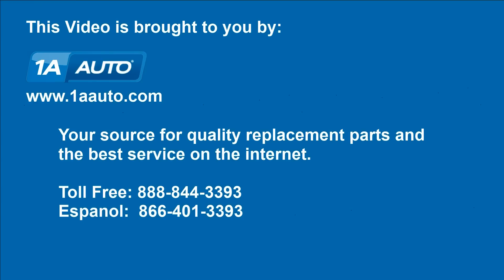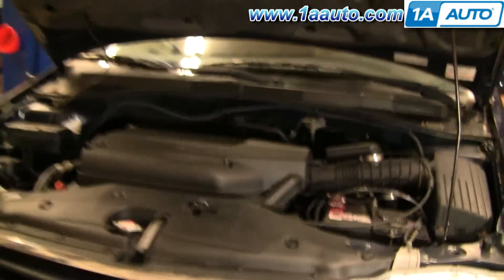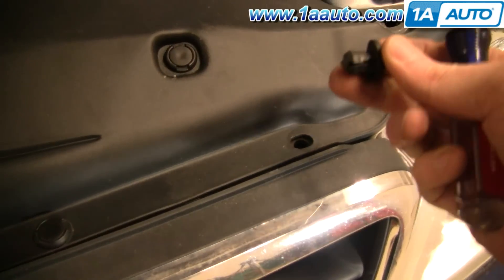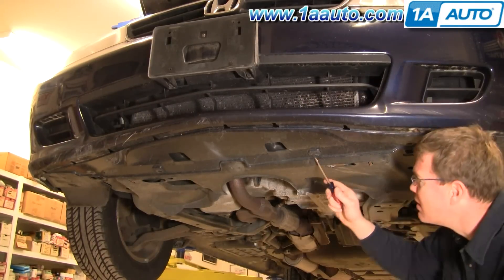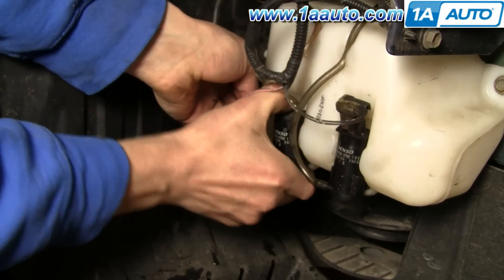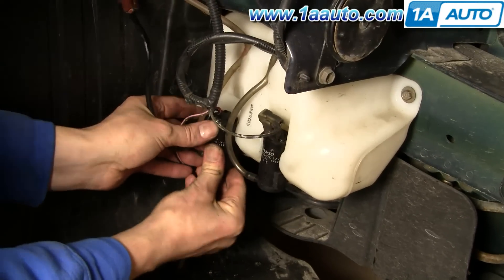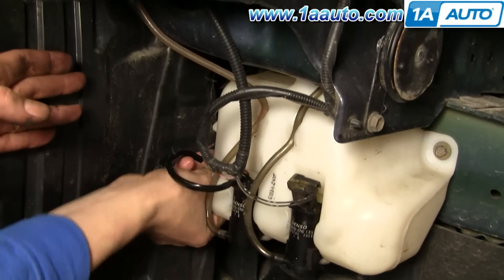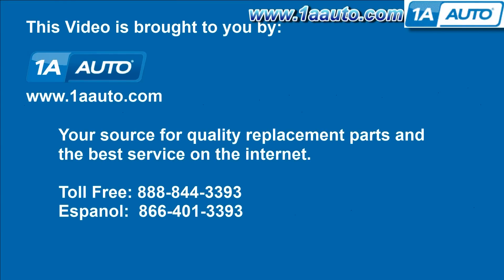How to Replace Windshield Washer Pump 99-04 Honda Odyssey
1A Auto shows you how to repair, install, fix, change or replace a broken, damaged, worn out, faulty or shorted out windshield washer pump. This video is applicable to 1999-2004 Honda Odyssey models.

This repair was done on a 2003 Honda Odyssey and the process should be similar on the following vehicles:
1999 Honda Odyssey
2000 Honda Odyssey
2001 Honda Odyssey
2002 Honda Odyssey
2003 Honda Odyssey
2004 Honda Odyssey